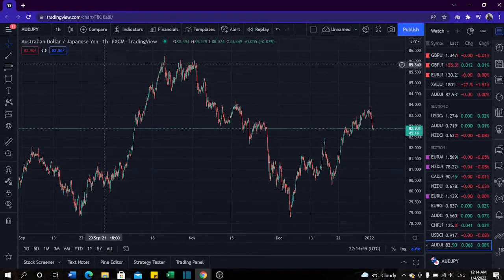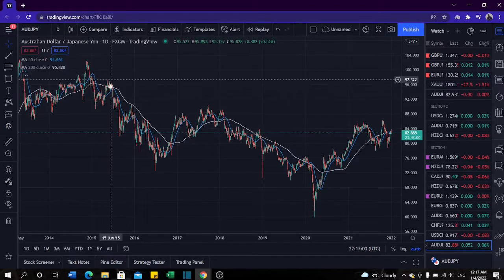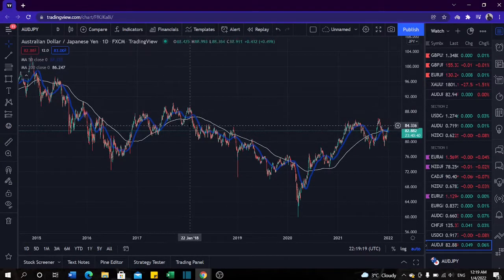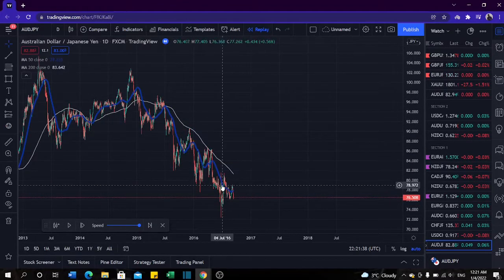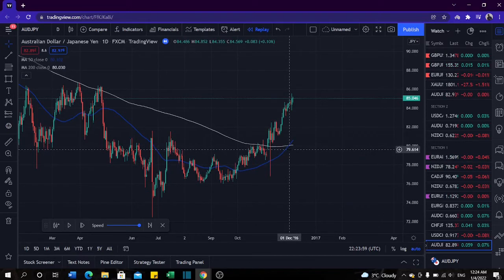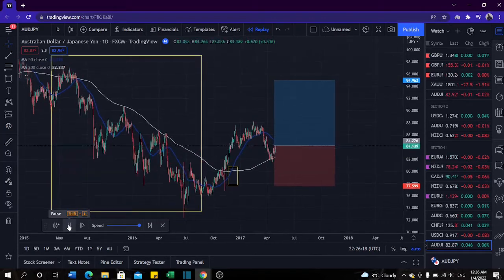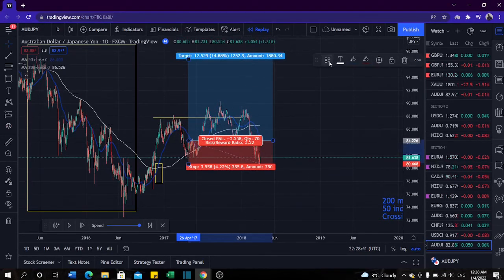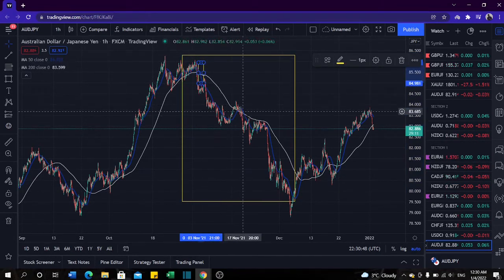Moving average indicator (50 & 200) and how to use them in Forex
You can learn to execute trades using the moving averages in this video and get better at it the more you use them in your trading. Work hard and don't give up on your dreams this year, anything is possible.